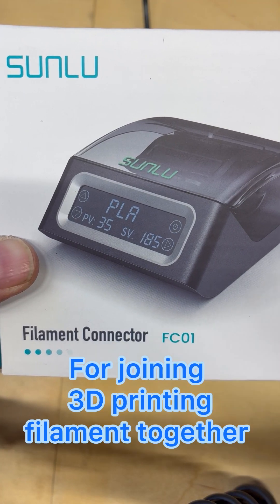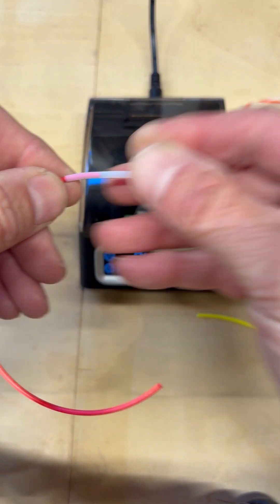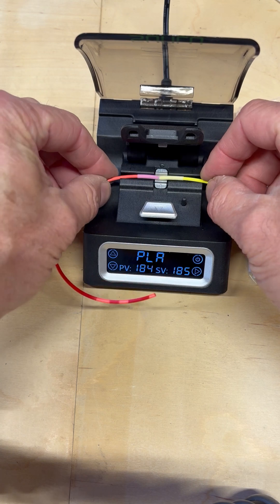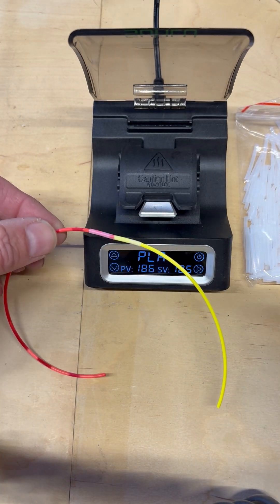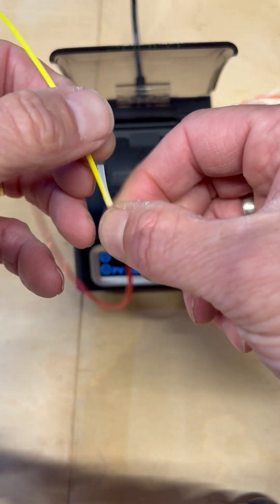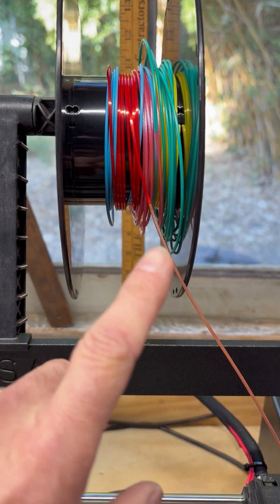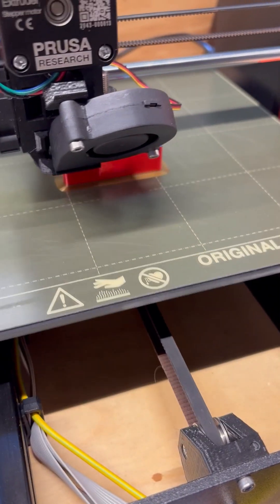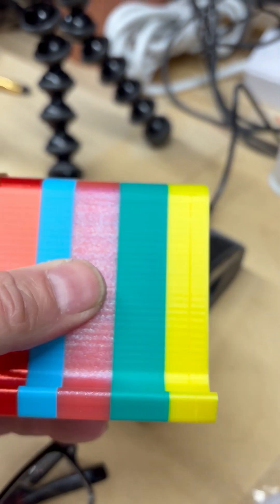Testing a Sunlu filament splicer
The filament splicer is for joining different pieces for 3D printing filament together.

People tend to have leftover pieces of filament and this can melt them together to be used in printing objects.